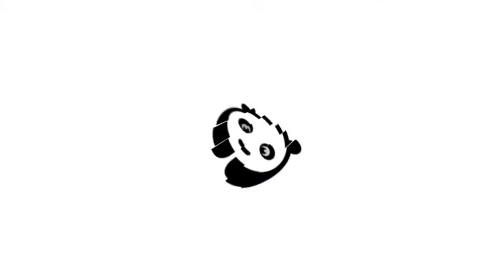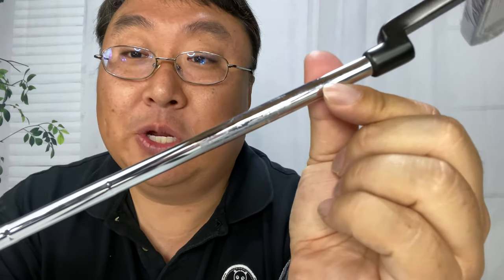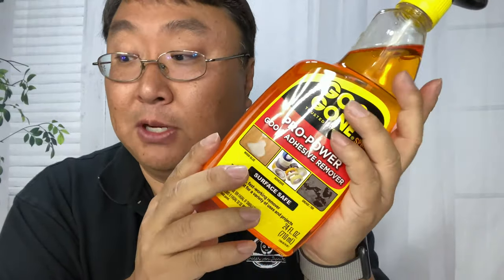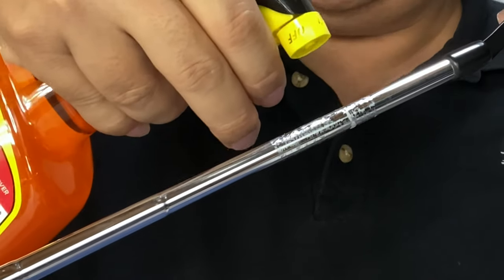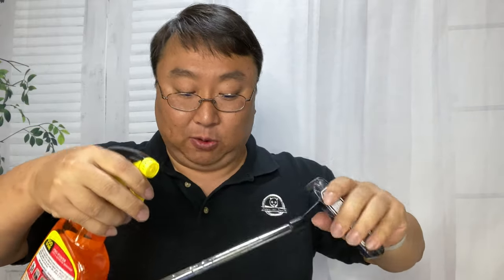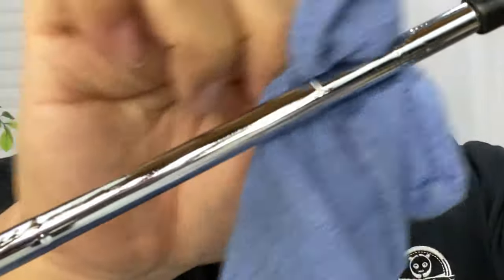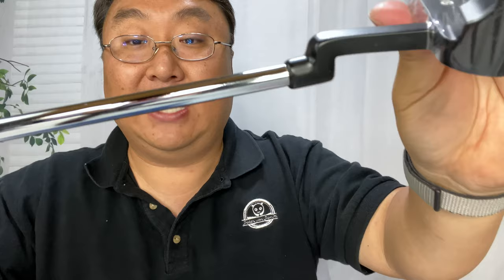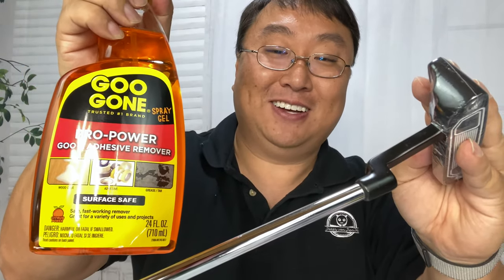Does Goo Gone Adhesive Remover Work?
Goo Gone Pro-Power Spray Gel - 24 Ounce - Surface Safe, Great Cleaner, No Harsh Odors, Removes Stickers, Can Be Used On Tools
Visit the Goo Gone Store

Works on silicone caulk, adhesive, sealants, tree sap, wet paint, glue, asphalt, ink, marker, soot, tar, wax, grease/oil
Professional grade cleaner removes sticky, gooey, gummy messes
Superior, extra-heavy duty industrial and institutional degreaser and cleaner
Spray gel clings to surface for no-drip, no-mess cleanup

Tough Messes... Good As Gone!
Surface Safe - Removes Adhesive Scuff Marks Wet Paint Wet Caulk Tar and More!
Safe On Hard Surfaces Carpet and Fabric
Works on Adhesive Scuff Marks Wet Paint Wet Caulk Tar and More
Pro-Power Family of Products
Surface Safe
Goo Gone Pro-Power is surface safe, can be used on hard surfaces, carpet and fabric.

Removes Many Types of Goo
Goo Gone Pro-Power removes adhesives, scuff marks, wet paint, wet caulk, tar and more!

Goo Gone Family
Please check out our different Goo Gone Pro Power products for your Goo removing needs!

Time To Clean House!

Pre-test on an inconspicuous area. Do not use on silk, leather, suede or rubber. Hard Surfaces Apply Goo Gone (for extra gooey messes, let sit 5–10 minutes). Wipe. Wash with hot soapy water. Clothing: Do not treat clothing while wearing. Apply Goo Gone Pro-Power Spray Gel to stain. Blot with clean white cloth. Launder separately using extra detergent. USE ONLY PER LABEL DIRECTIONS. Expedition Money LLC